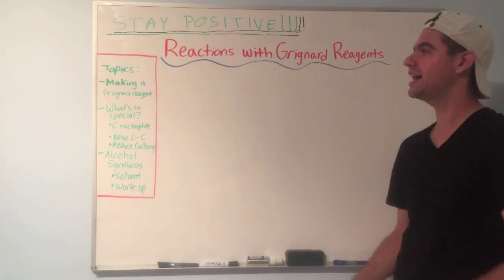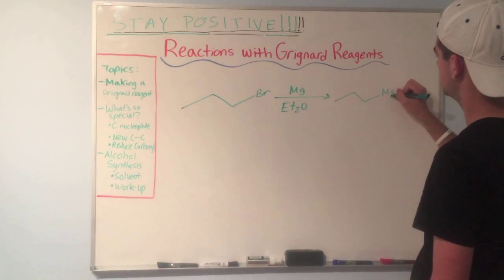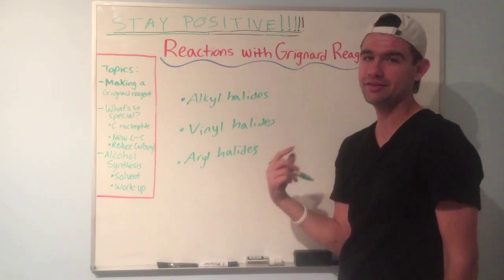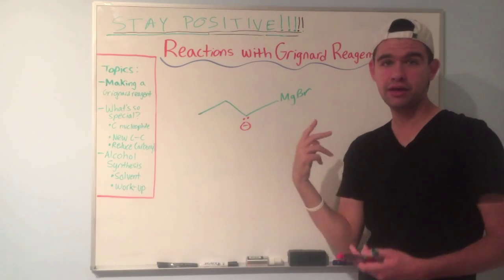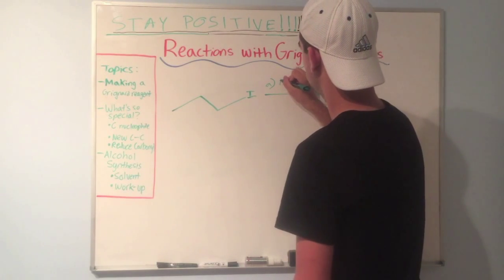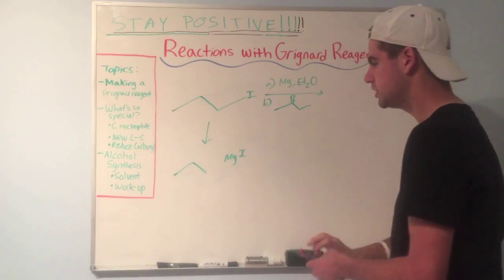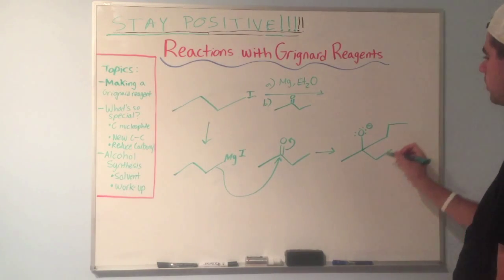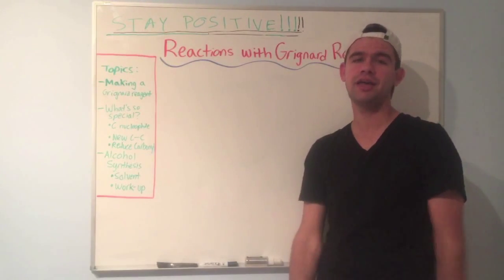Reactions with Grignard Reagents!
Discussion of Grignard reagents and their properties, as well as how they function in reactions!